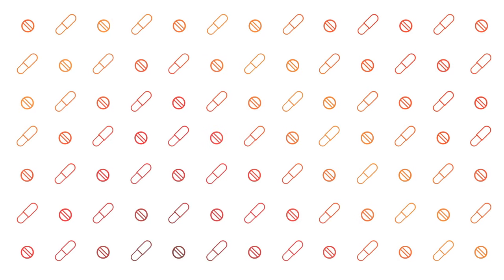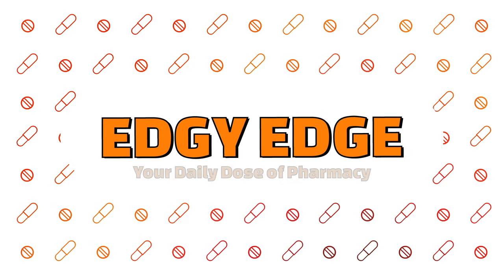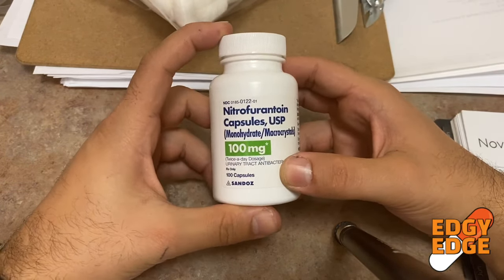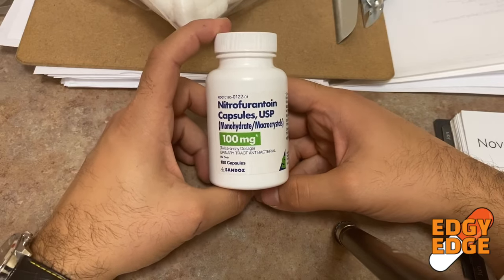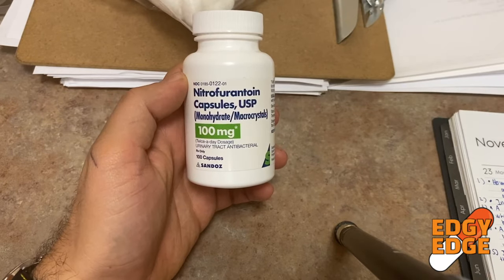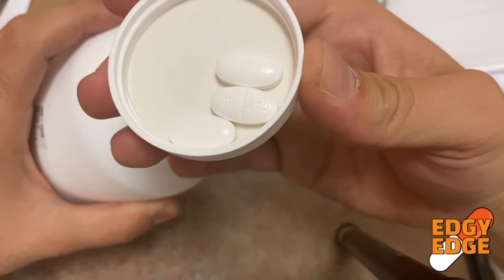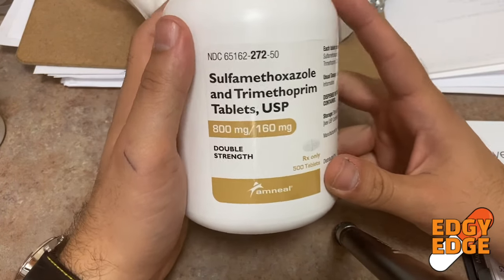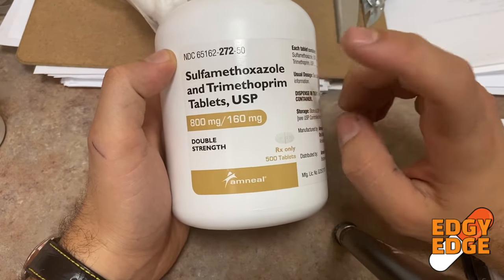How to Treat a UTI? | Urinary Tract Infection Treatment | Top 3 Antibiotics To Use | Symptoms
Hey everyone!

In this video I talk about the three most common antibiotics used to treat a urinary tract infection (UTI). UTIs are a very common bacterial infection, especially amongst women, but men can also get infected as well. Treatment is relatively easy if the right antibiotics are chosen.

Hope you guys enjoyed watching my video!